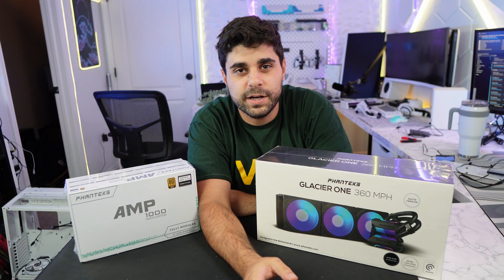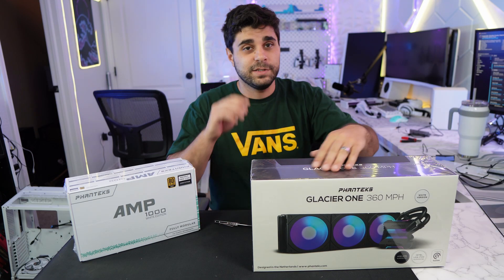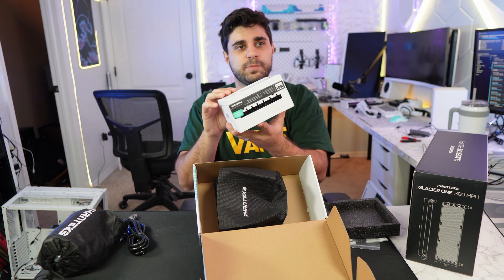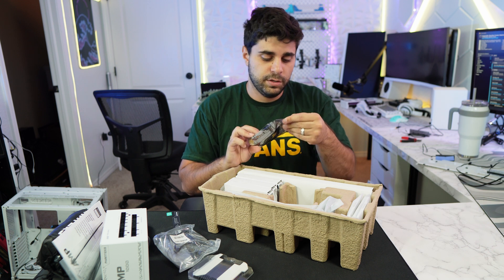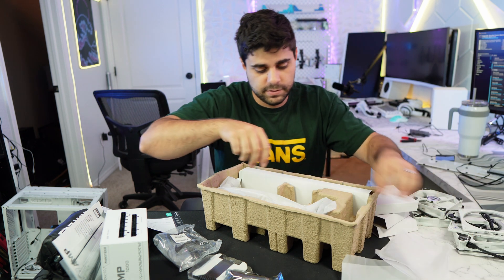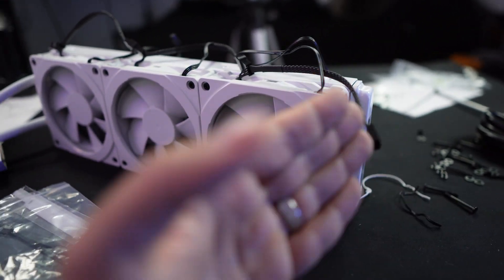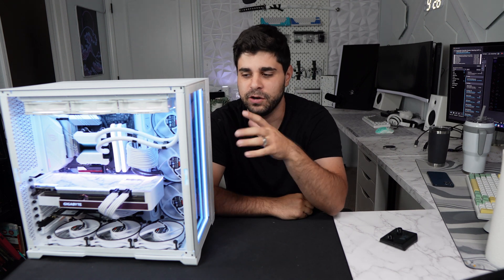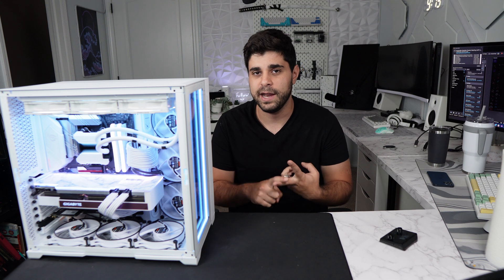Phanteks Glacier One 360MPH Review - The coolest AIO ever?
This is not any AIO cooler, this is the @Phanteks Glacier One 360MPH AIO and its the coolest AIO I've ever tested, weather its the looks, the amazing temperatures or the ease of Installation. It get a 10/10 for all of those categories.

The phanteks glacier one 360mph costs right under $200 but it delivered incredible performance  when it came to cooling my Ryzen 5900x 12 Core CPU, hint the 69 Celsius in the thumbnail. Either way I'm a massive fan of the Phantek glacier one 360 mph AIO.

Enjoy this Phanteks Glacier One 360MPH Review.

Phanteks (P-GO360MPH_DWT01) Glacier One 360MPH D-RGB AIO Liquid CPU Cooler, Infinity Mirror Pump Cap Design, 3X Silent 120mm MP PWM Fans, 3X D-RGB Halos Fan Frames, White, Medium

0:00 what a mess
1:30 phanteks amp 1000 unboxing
2:15 phanteks glacier one 360mph unboxing
4:17 installation
5:25 IT LOOKS SO GOOD
5:35 What I love about it
6:50 Temps